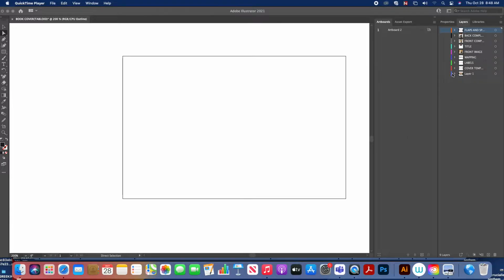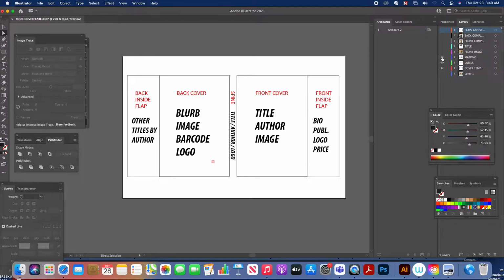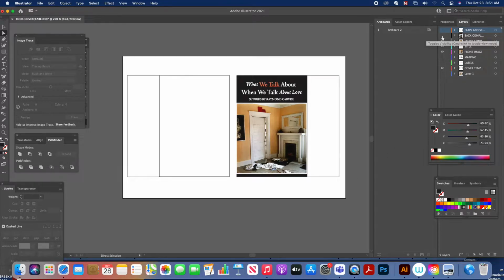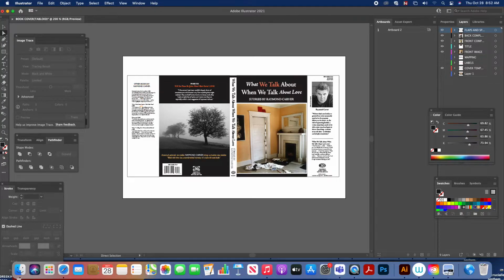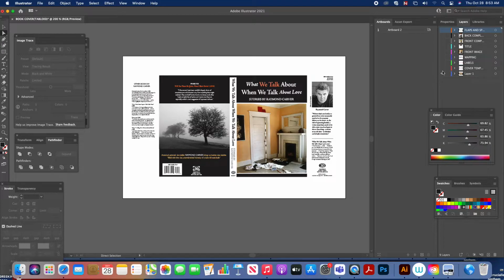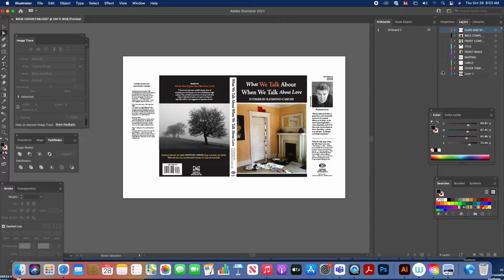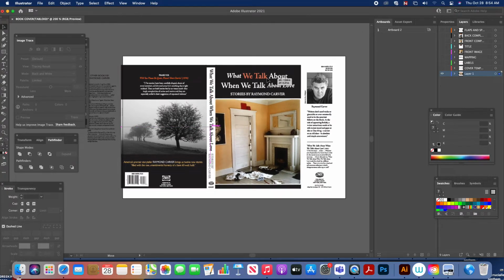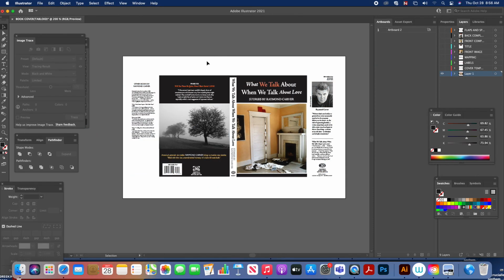BOOK COVER DEMO VIDEO 2021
SIMPLE STEPS FOR DESIGNING YOUR BOOKCOVER Using Adobe Illustrator and placed images.